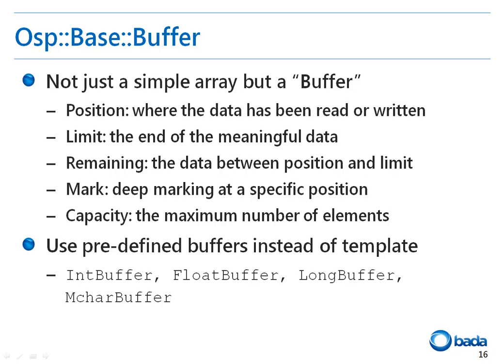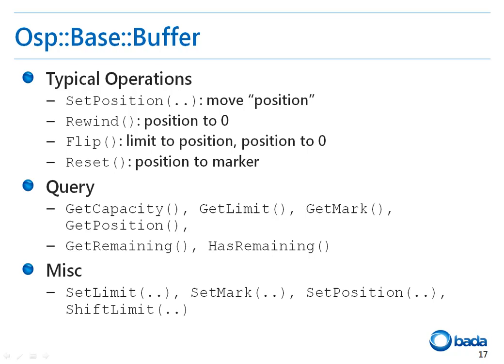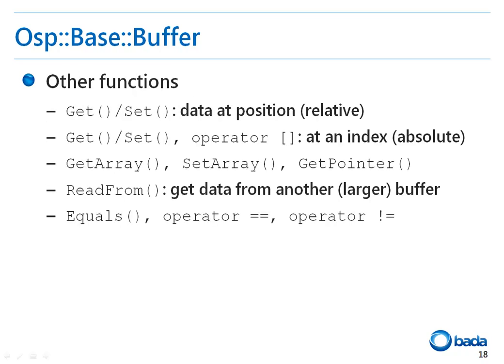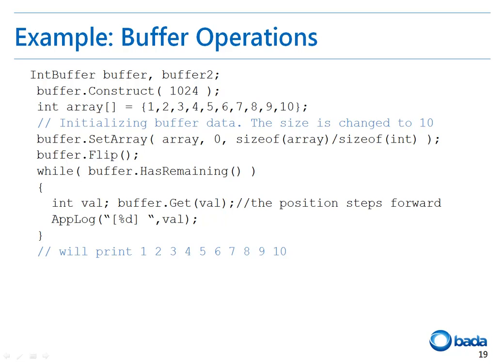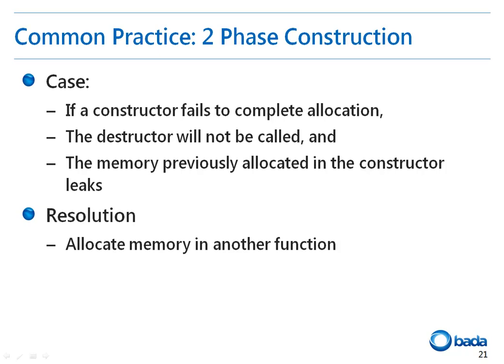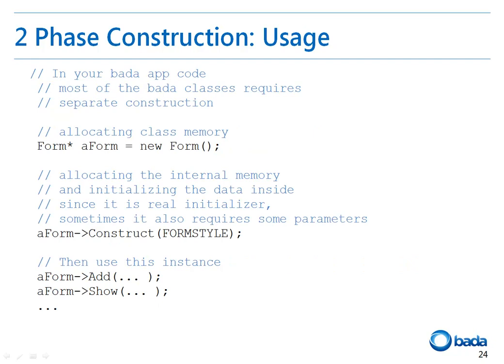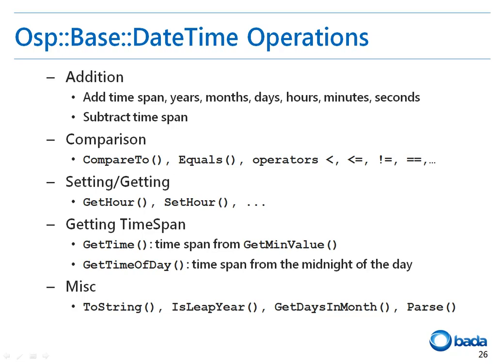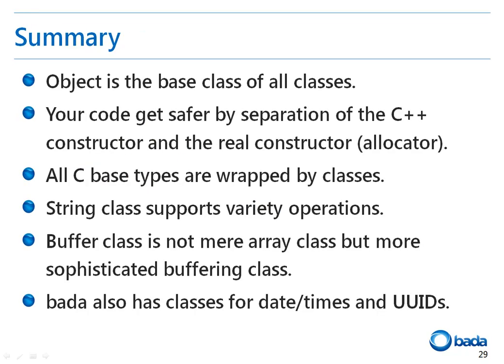bada lecture - Osp::Base fundamental classes (2/2)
The fundamental classes of the Base namespace are the Object (the top-most parent class of all bada classes), String, DateTime, and ByteBuffer classes.